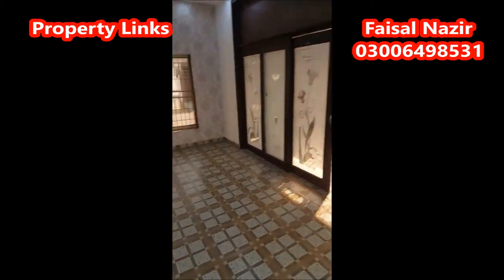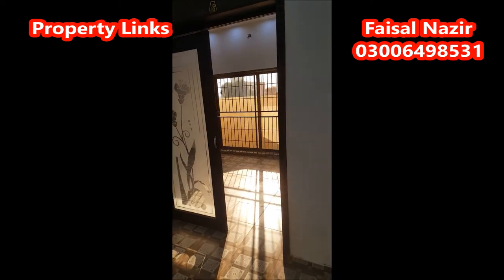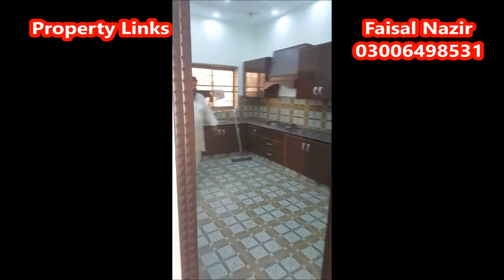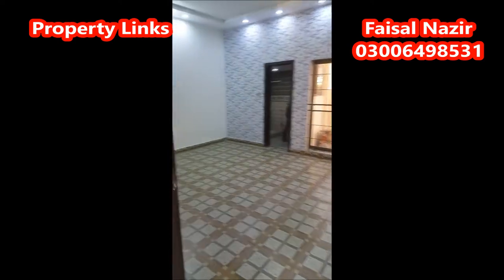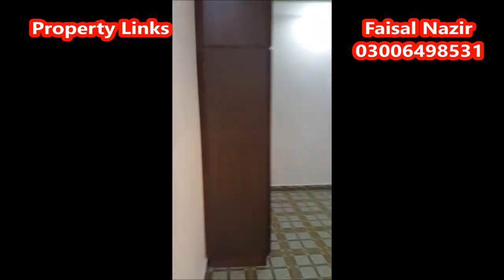5.5 citi cousing corner house Available for sale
propertylinks Rental_sale_property property_in_punjab 5.5 citi cousing corner house Available for sale Gujranwala
Demand 9000000
AA Ext near Society Office
furthermore please call

We will provide you with best and most attractive opportunities if you wish to sell, purchase, residential or commercial properties in Pakistan. It is our commitment and desire to establish trust and a long lasting relationship with our clients. Our Agency offering unmatched Levels of Service Excellence in Real Estate Industry.

Our Commitment and Endeavors have left no question for Individuals and Organizations, which could hold our Reputation as a Leader in the field of Real Estate and Construction. Therefore, you can contact us in full Confidence to discuss your Needs/Requirements; whether you are planning to construct your own Home or willing to invest in Real Estate for the best and timely outcomes. Real estate investing can be very profitable, but at the same time it can also be very risky.

We deal in all kinds of commercial and residential properties

We will continue to provide such a Service with full confidence that could satisfy the Real Estate related needs of Pakistanis.

Your Search finds the Destination here if you are looking for:

= Homes in Pakistan
= Residential Plots in Pakistan
= Apartments in Pakistan
= Rental property in Pakistan
= Construction in Pakistan